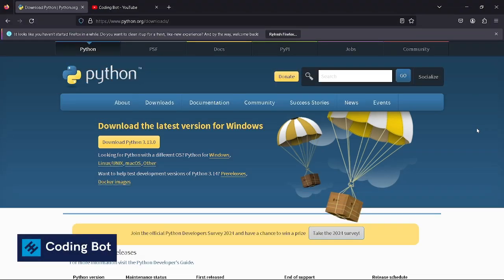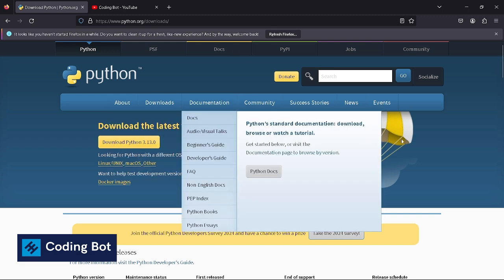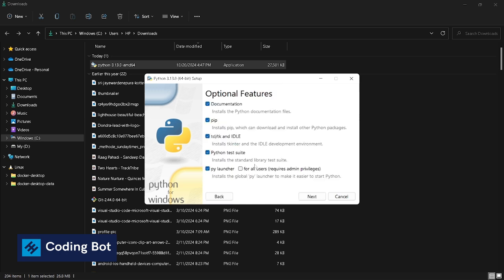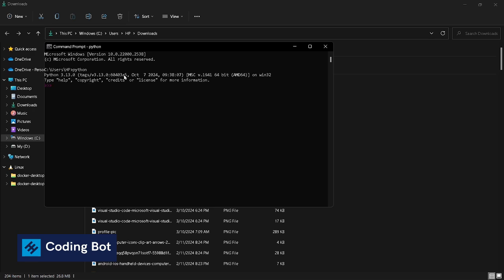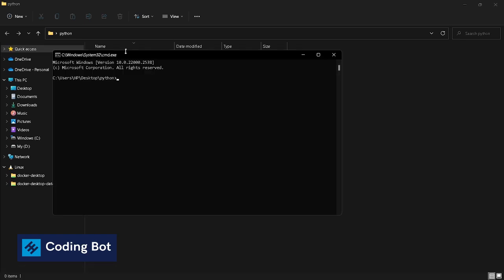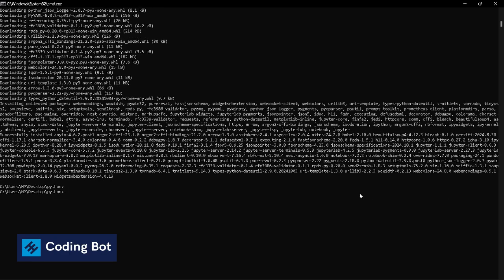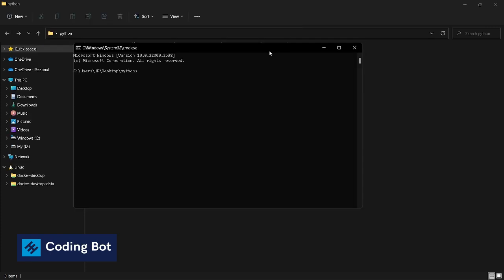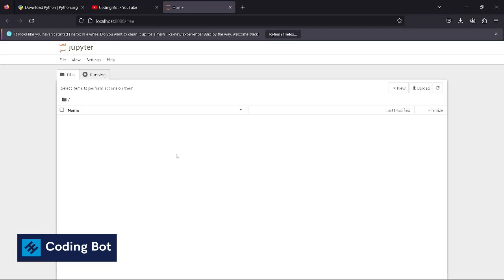How to install jupyter notebook in windows | Jupyter notebook using pip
Jupyter Notebook is used to create interactive notebook documents that can contain live code, equations, visualizations, media and other computational outputs. Jupyter Notebook is often used by programmers, data scientists and students to document and demonstrate coding workflows or simply experiment with code.

Chapters :
00:00 - 01:17 Install Python
01:18 - 03:02 Install jupyter notebook

Commands :
python --version
pip install jupyter
jupyter notebook